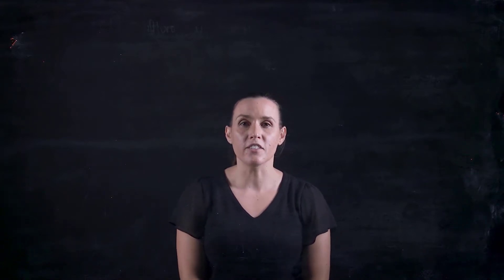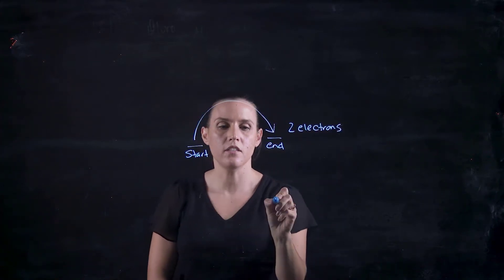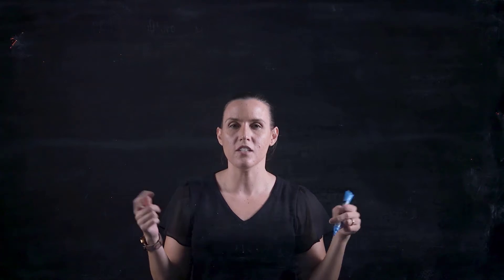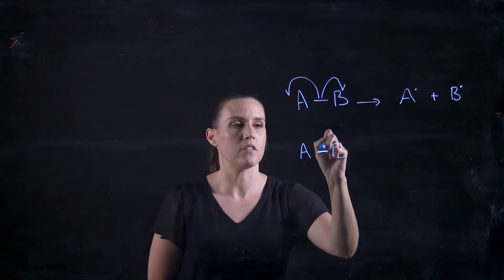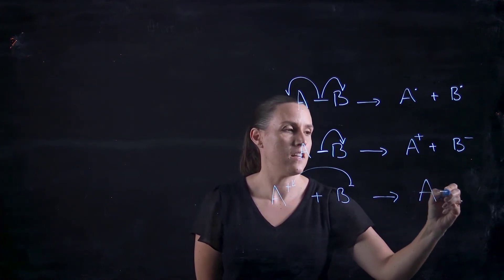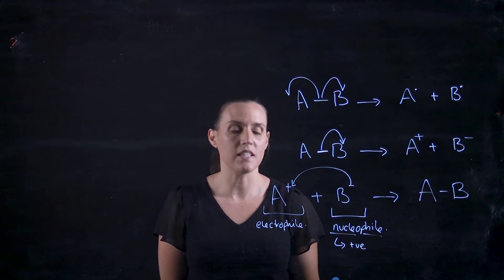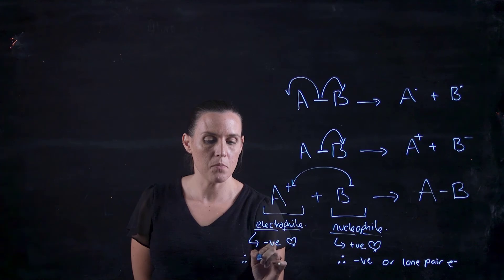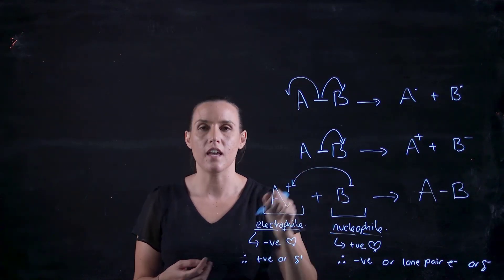How to draw and understand reaction mechanism arrows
This video goes through the basics on how arrows work in reaction mechanisms. It talks about nucleophiles and electrophiles.